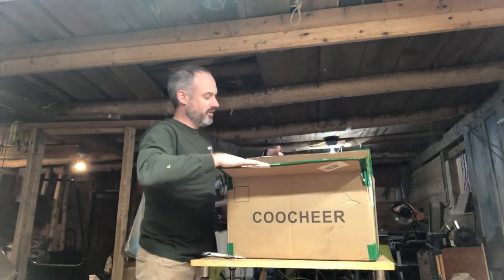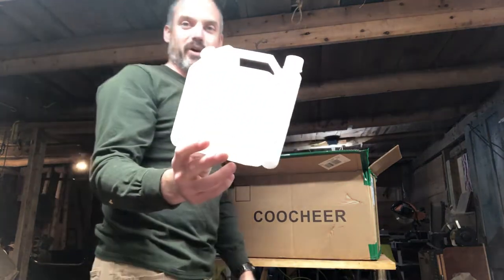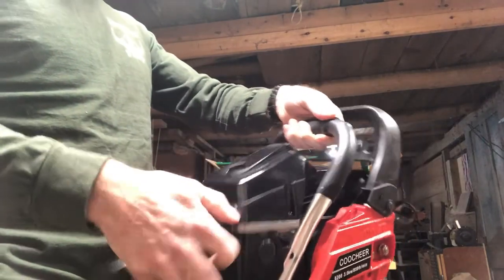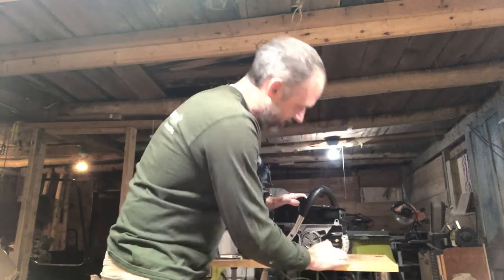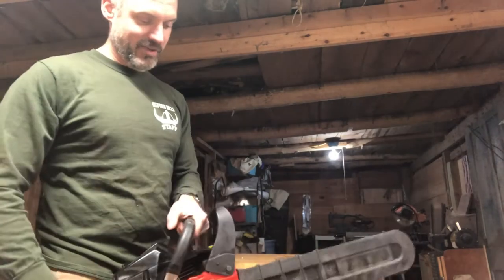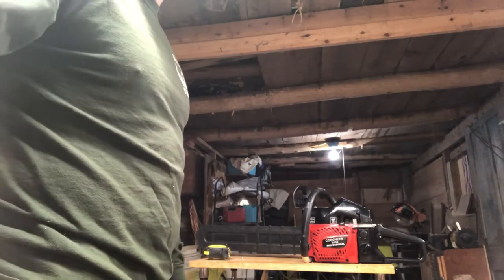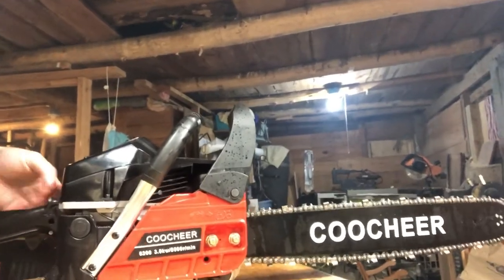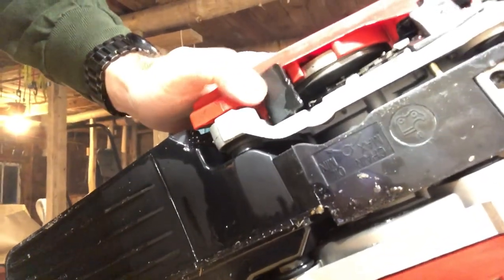Coocher 62cc 20 inch chainsaw unboxing and set up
New addition to snow falls farm. Had to get a new saw after my Husky 142 blew up cutting a blow down. Ended up getting a cheap Chinese saw for $150. It’s a coocher 62cc saw with 3.5 horse power and a 20” bar. Watch the set up and what’s included with this saw.